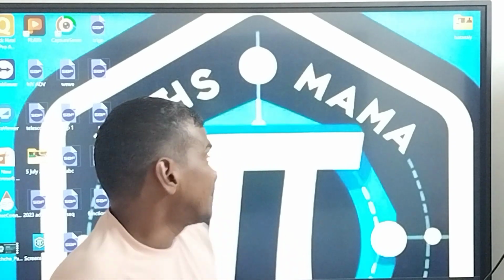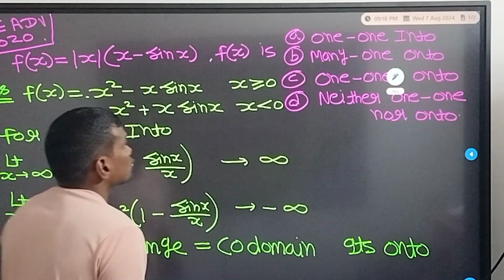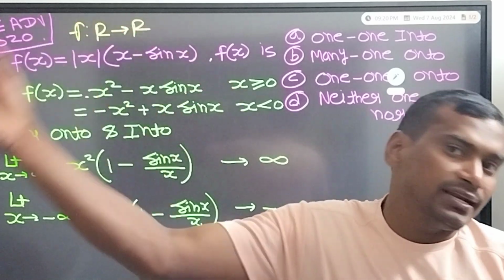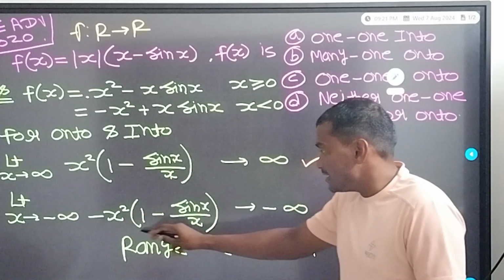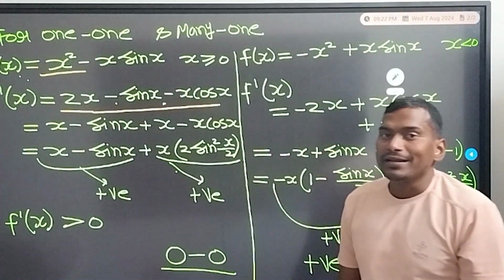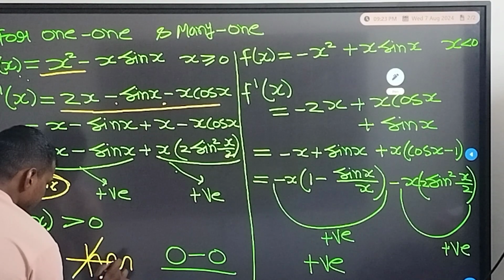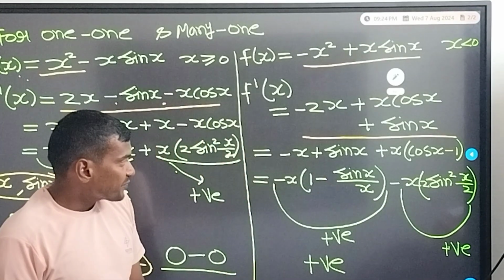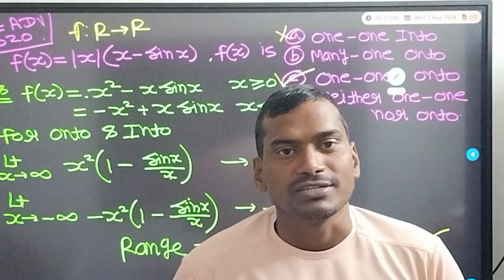TYPE OF FUNCTIONS JEE ADV PYQ 2020 | JEE ADVANCED PYQS| SURAJSIRMATHS4IIT|ONTO INTO ONE ONE MANY ONE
TYPE OF FUNCTIONS JEE ADV PYQ 2020 | JEE ADVANCED PYQS| SURAJSIRMATHS4IIT

if you want to learn how to Easily solve the TEAM INDIA IMO| IOQM OLYMPIAD EXAM DETAILS| MATHSMAMASURAJSIRMATHS4IIT#ioqm imo rmo pyqs of jee mains and advanced mathematics this video will be very helpful for you.